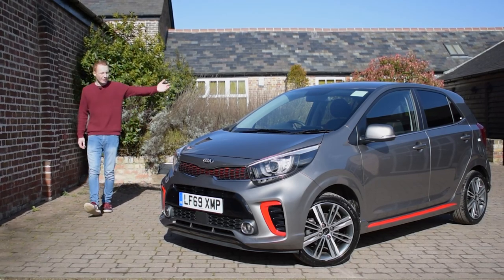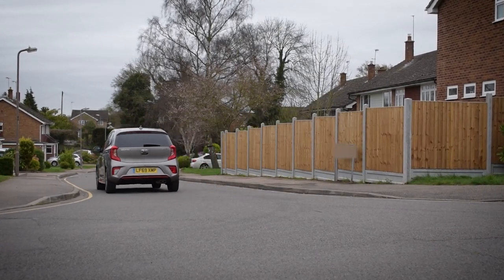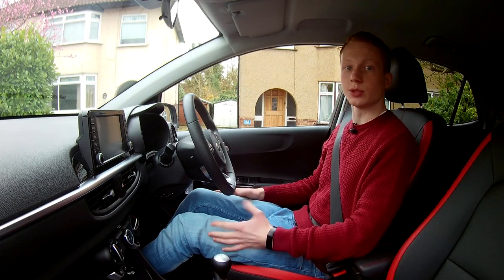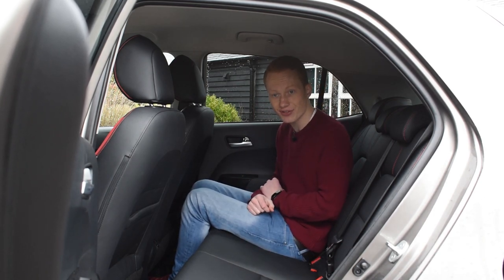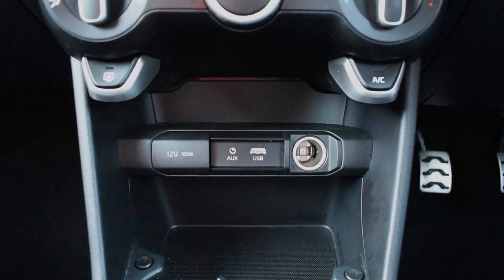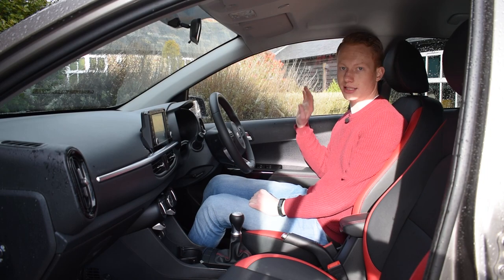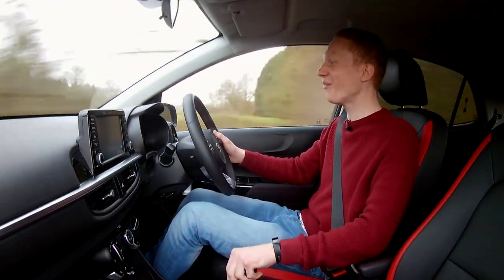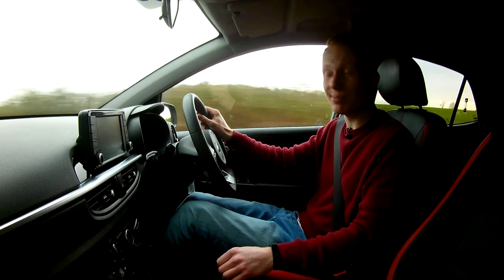Kia Picanto 2020 Review | WorthReviewing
This is my review of the Kia Picanto GT-Line 2020, in Titanium Silver. The Picanto is arguably the best city car on the market, as it's one of the most practical cars in it's class, it's equipped with a decent amount of technology, it's extremely well-priced, and it's brilliant to drive.

Filmed & edited by Sam Worth.